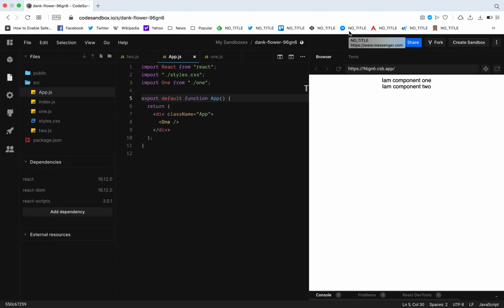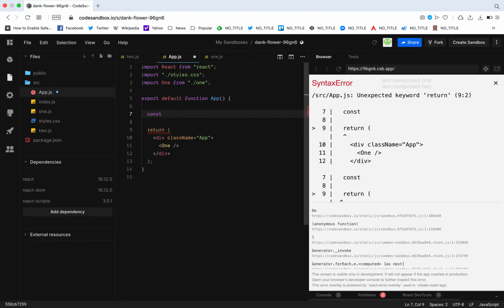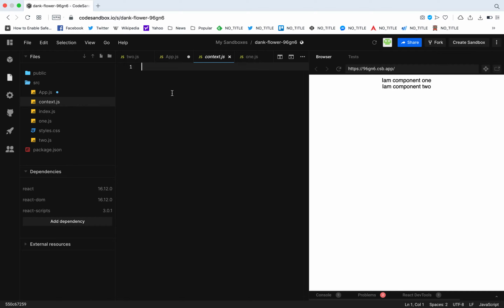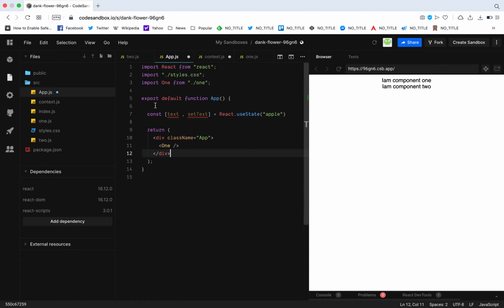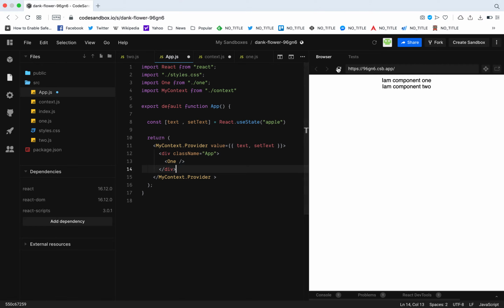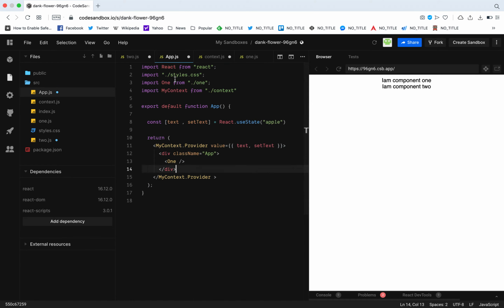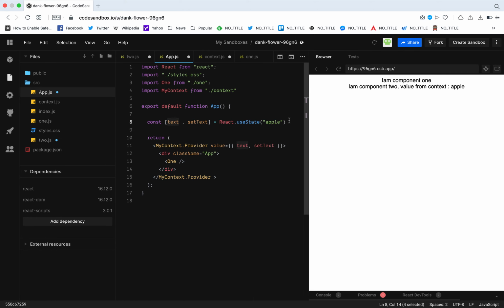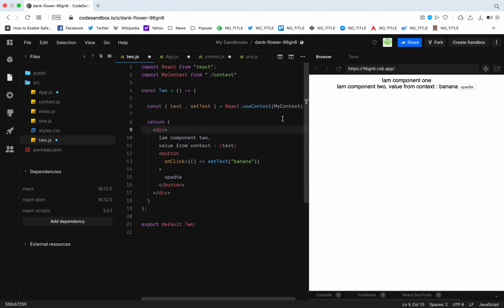React js : lets take a look at context